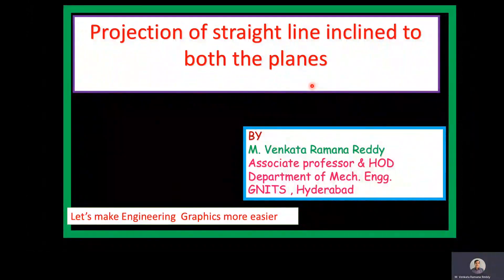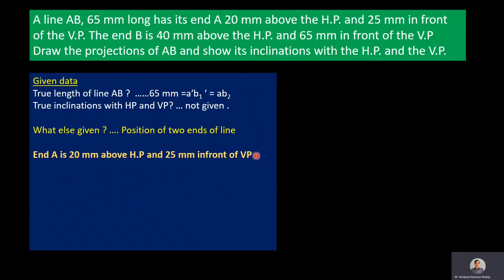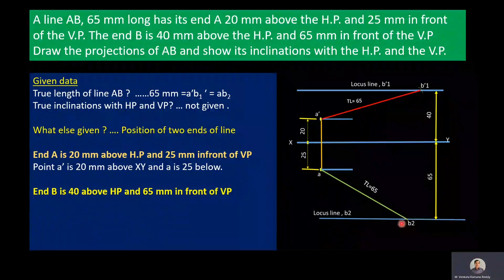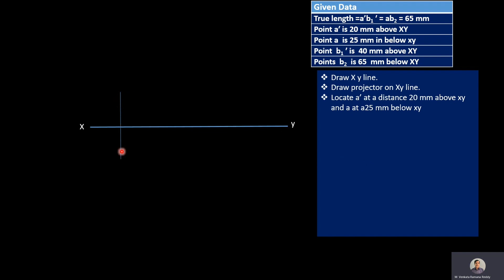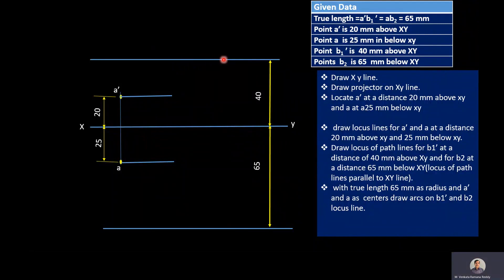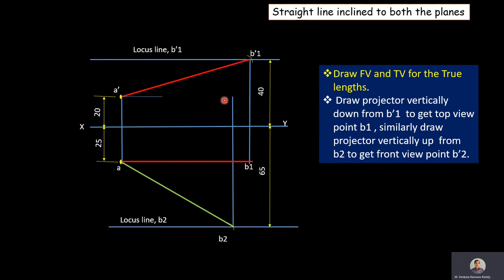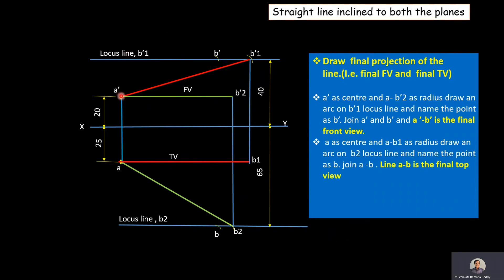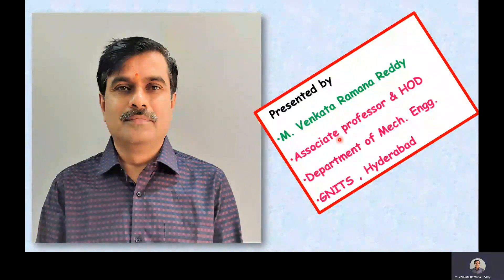problem : 4 straight line inclined to both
In this video , i will explain ,how  you can draw projection of straight line inclined to both the problems. This is the  fourth   solved  problem under straight line inclined to both the planes ,
True length and position of two ends of line given and asked to find and inclination of lines  with principle planes and to draw final projections

Note: Watch this video right till the end to have a firm clarity  on the concept of the projection of straight line inclined to both the planes.

watch the video on concepts , terms and procedure used in projection of straight line inclined to both the planes using the link,

for more videos on projection of straight line inclined to both the plane  , use the link